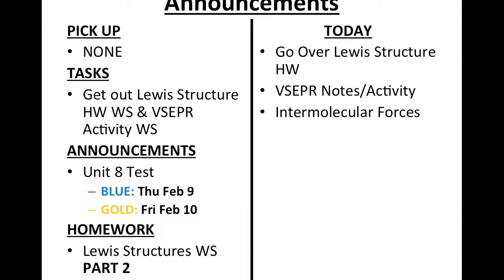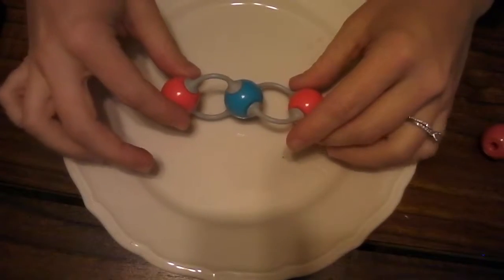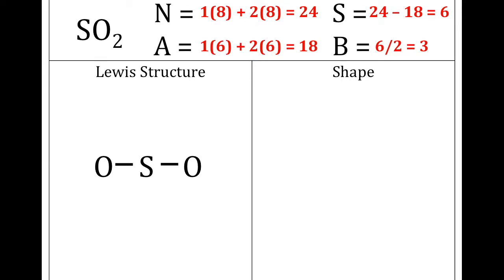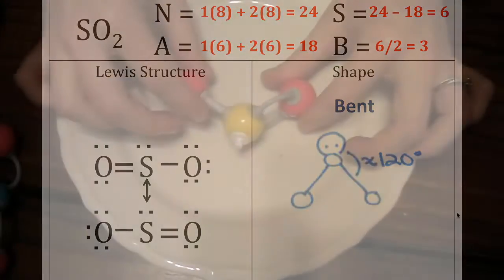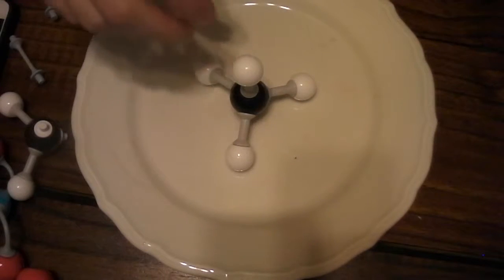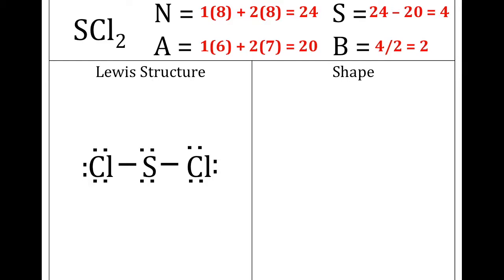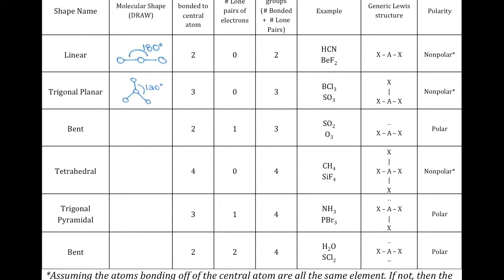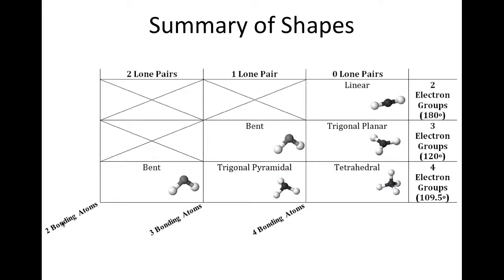VSEPR Theory & Molecular Geometry